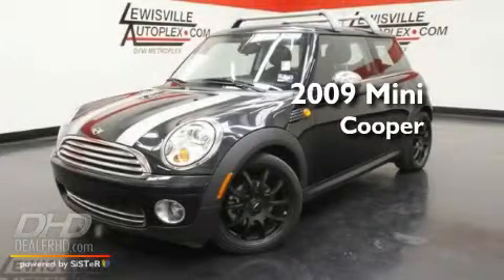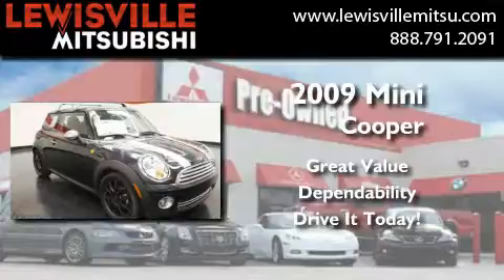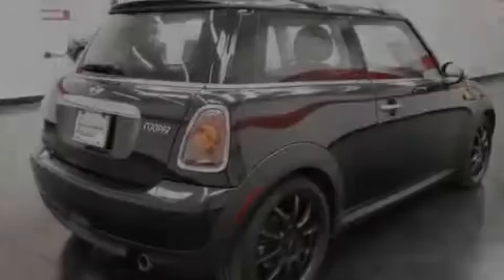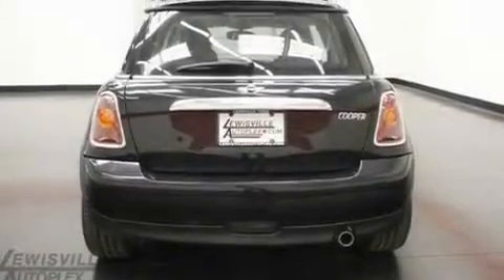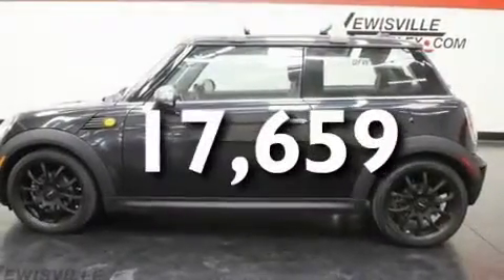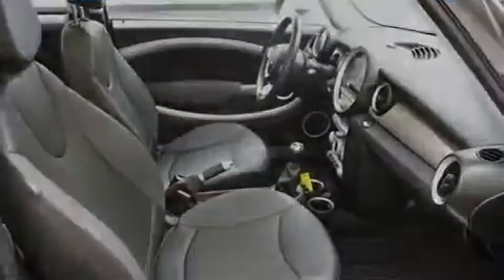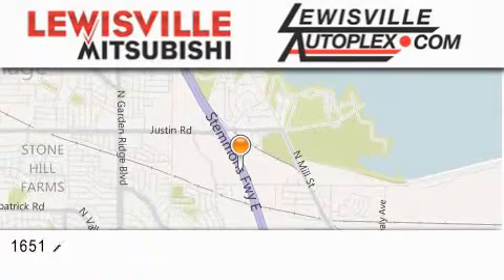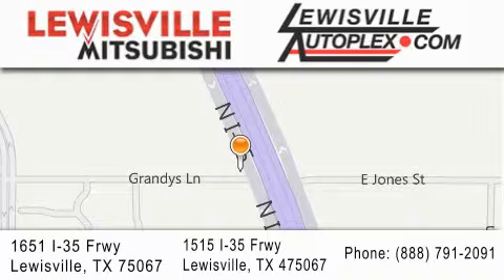2009 MINI Cooper Hardtop Dallas TX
Year : 2009
 Make : MINI
 Model : Cooper Hardtop
 Engine : 1.6L
 Trans . : Manual
 Exterior : Midnight Black Metallic
 Miles : 17,659
 Interior : Carbon Black
 Stock : 7567

 2009 MINI Cooper Hardtop  TX